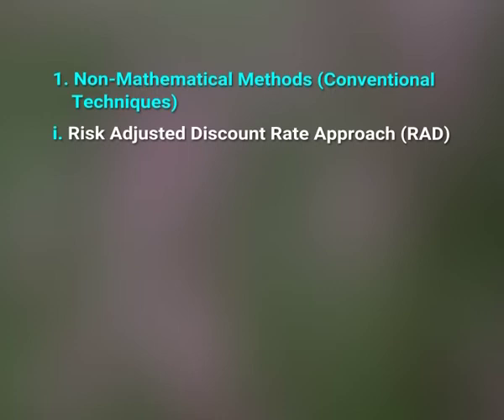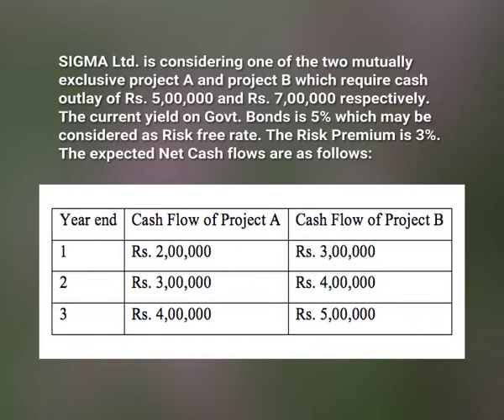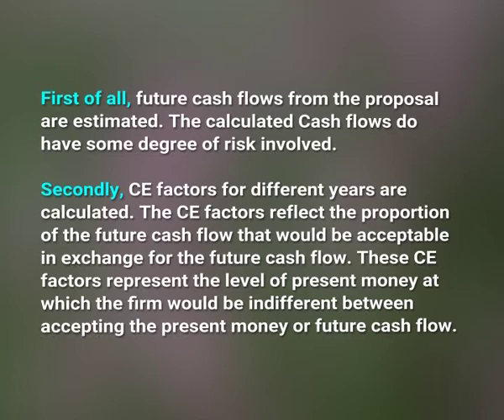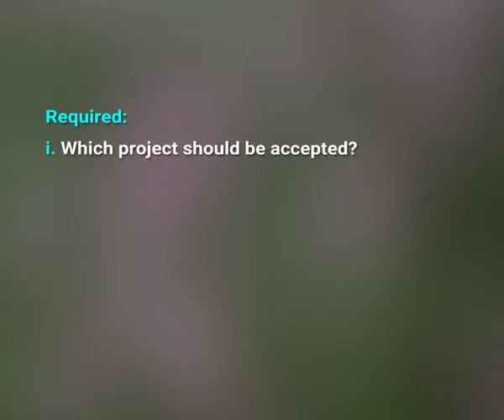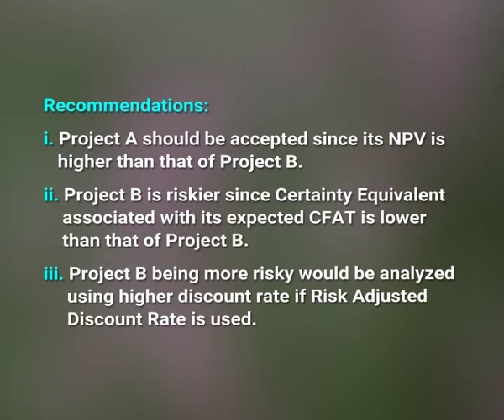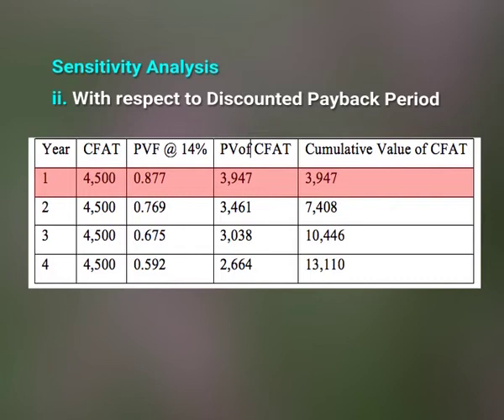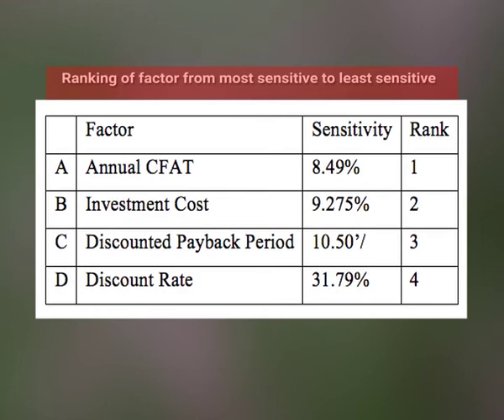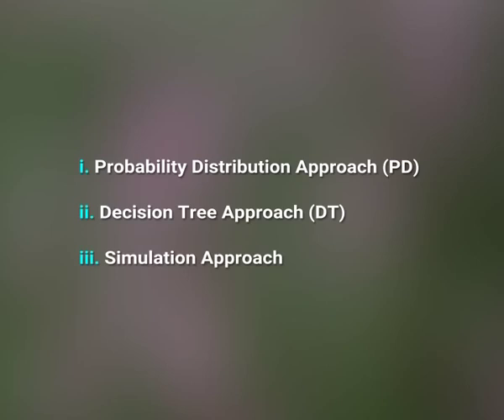Risk Analysis in Capital budgeting Part-1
Subject:Business Management
Course :Marketing Management